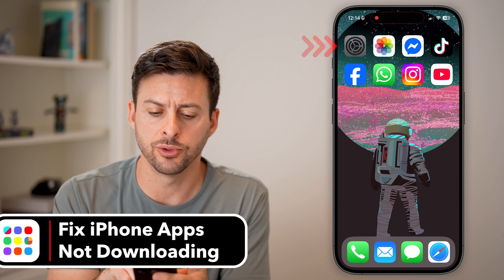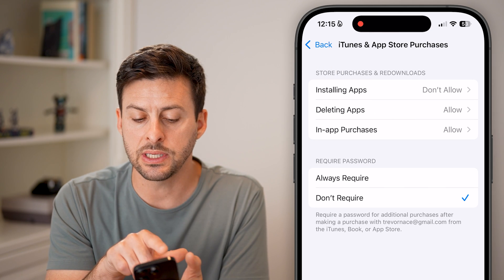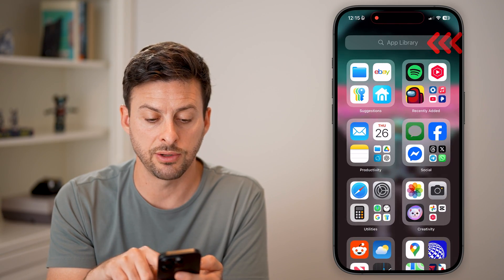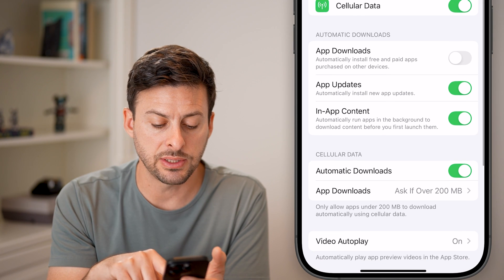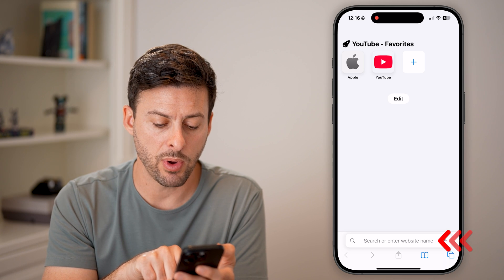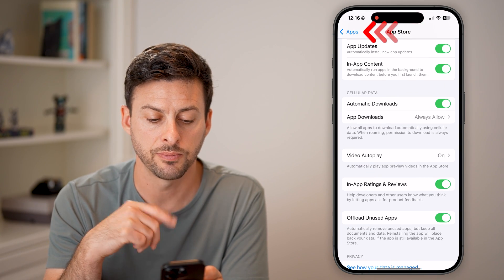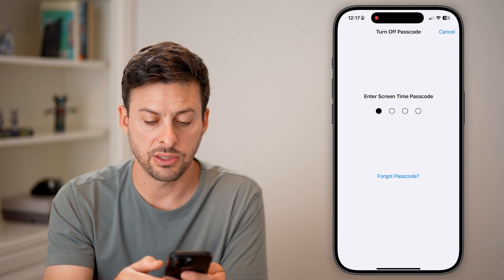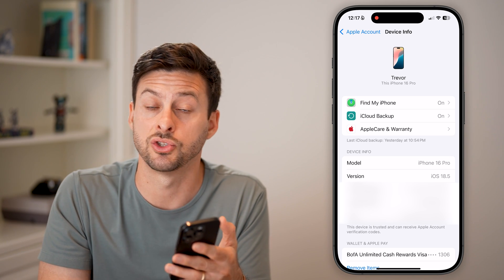How To Fix iPhone Apps Not Downloading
Here's how you can fix your iPhone if apps are not downloading from the App Store.